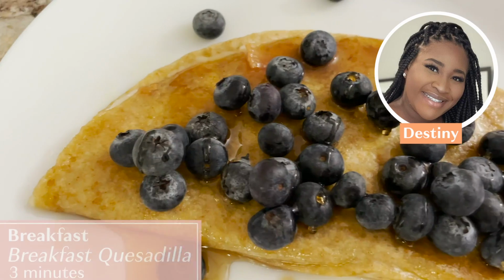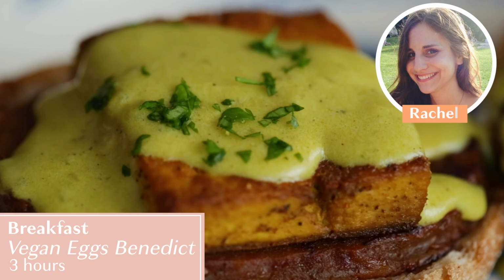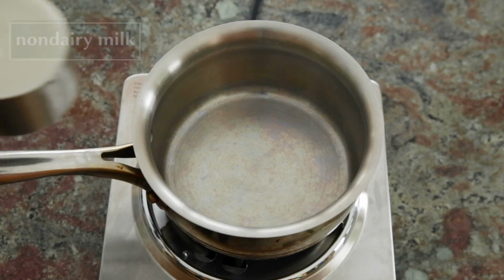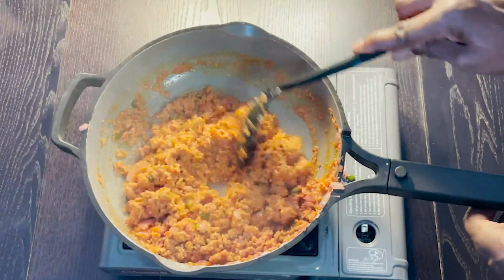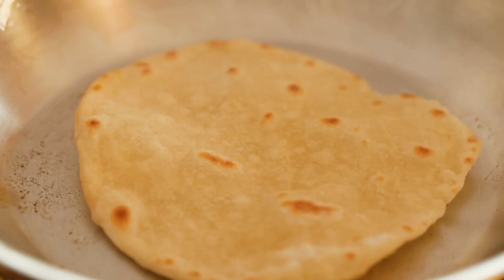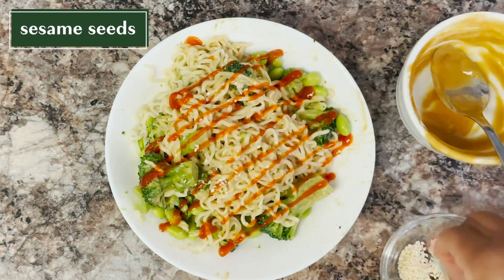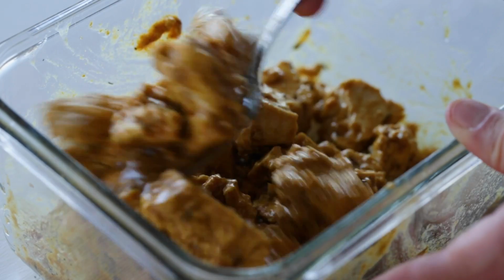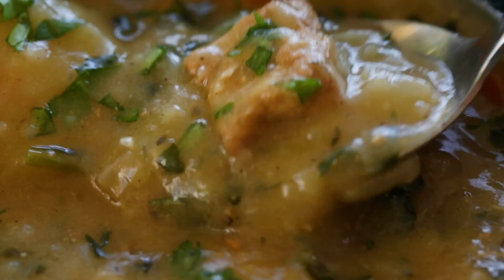What 3 Vegans Eat In A Day • 3 Minutes Vs. 30 Minutes Vs. 3 Hours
Destiny, Will, and Rachel are given different time limits throughout the day to show you how they prepare their vegan meals!

Goodful
Goodful

MUSIC

STILLS
White Marble Rock Background
Emilija Manevska/Getty Images

EXTERNAL CREDITS
Will Edmond